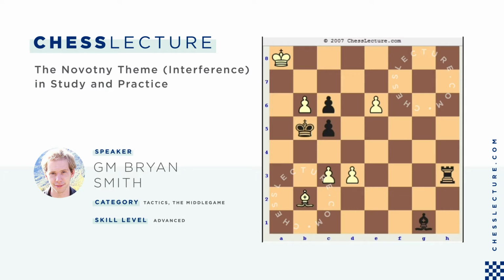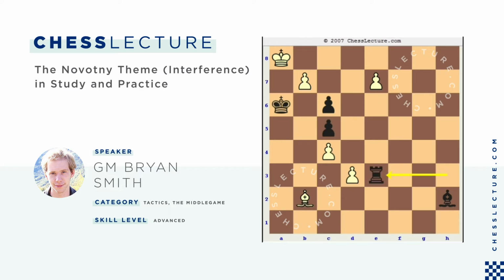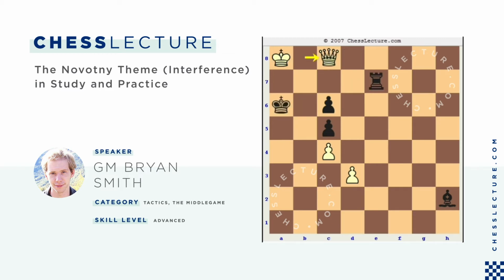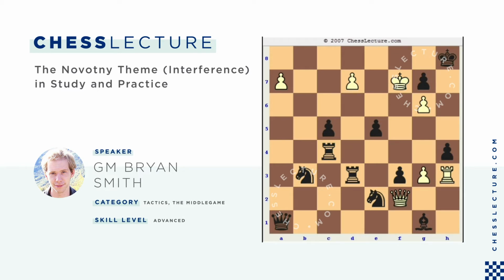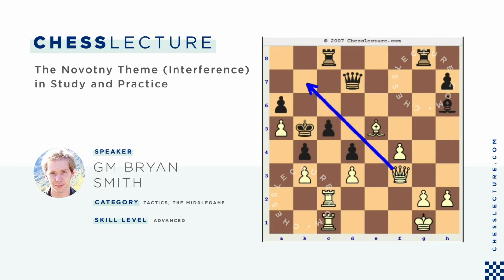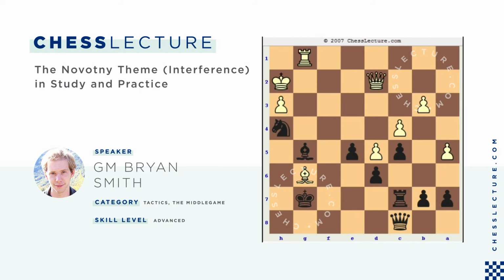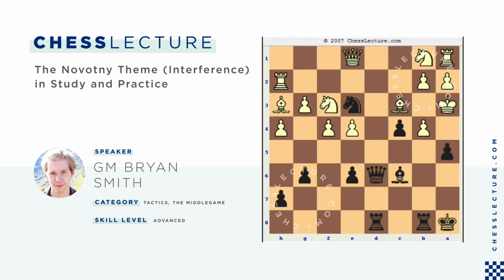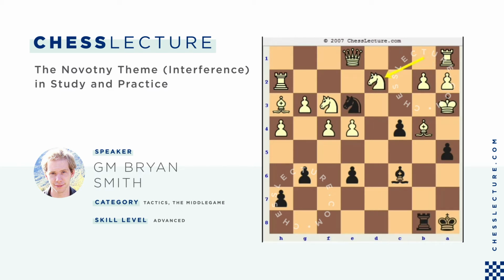The Novotny Theme (Interference) in Study and Practice with GM Bryan Smith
Title: The Novotny Theme (Interference) in Study and Practice
Author: GM Bryan Smith
Category: Tactics, The Middlegame